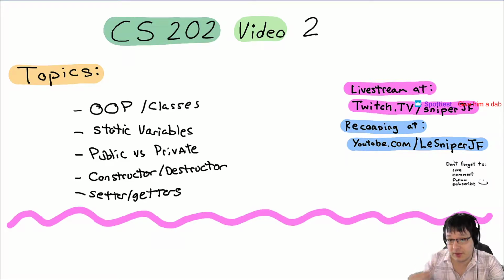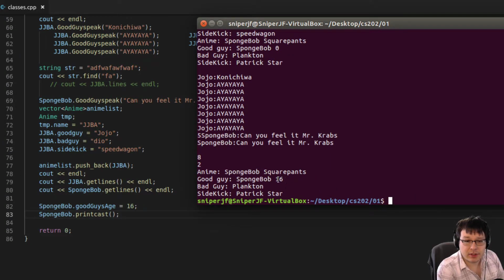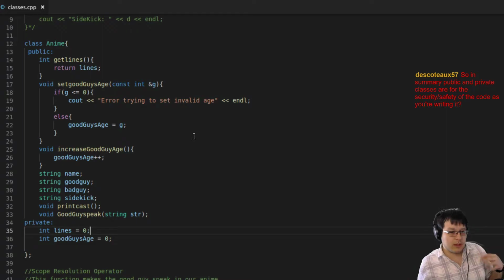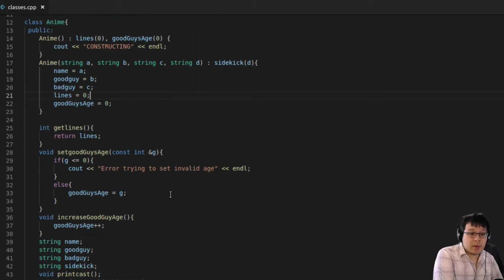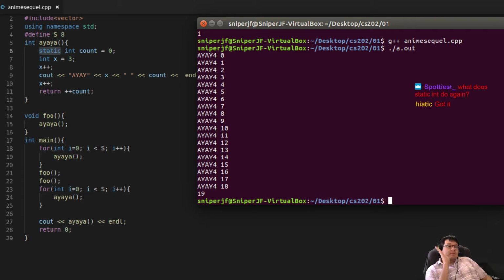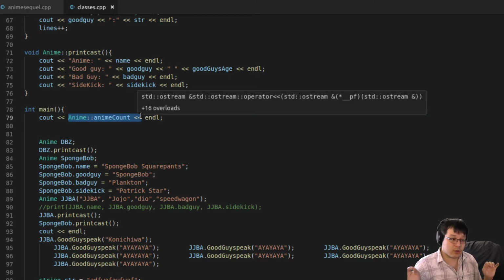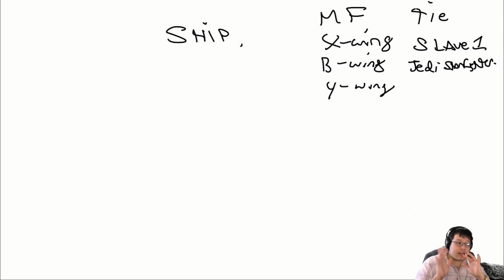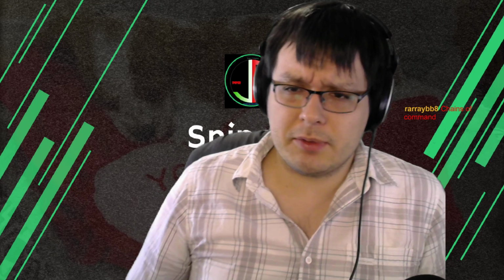CS 202 1001 Computer Science II: Summer III 2020 Video 2 Livestream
Topics:
- Object Oriented Programming
- Classes
- Static Variables and Functions
- Public vs Private
- Constructor / Destructor
- Accessors and Mutators (getters/setters)
- UML Diagrams